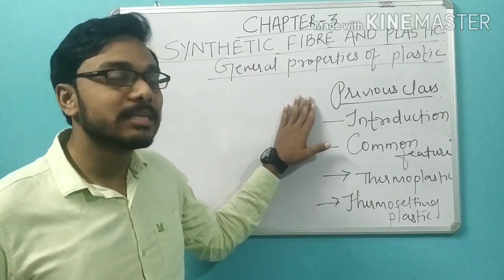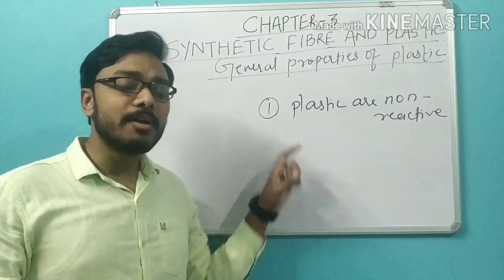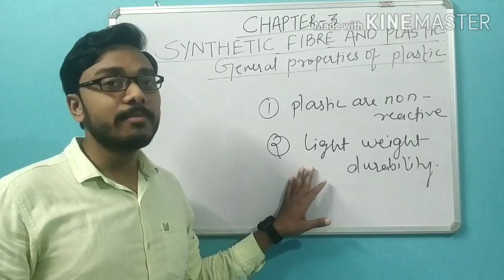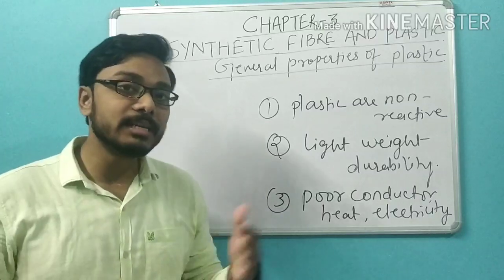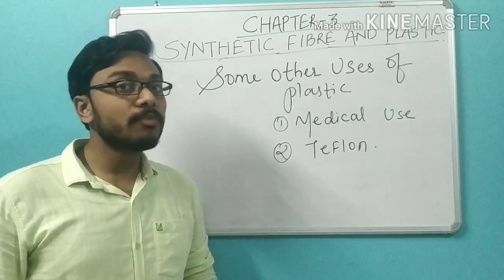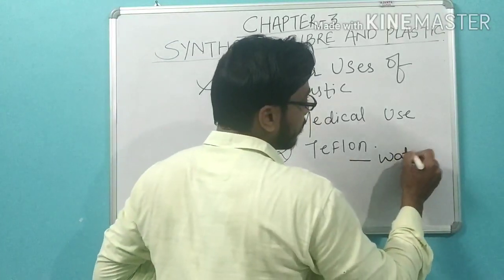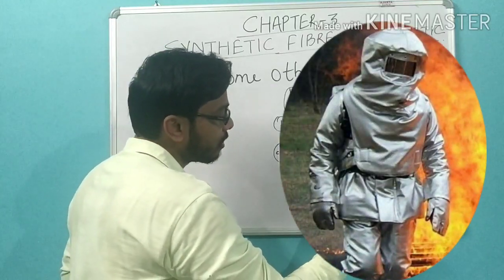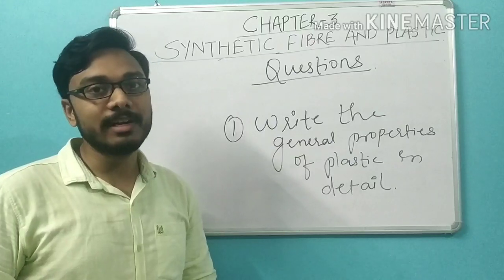PLASTIC chapter 3 synthetic fibre and plastic class 8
General properties of plastic